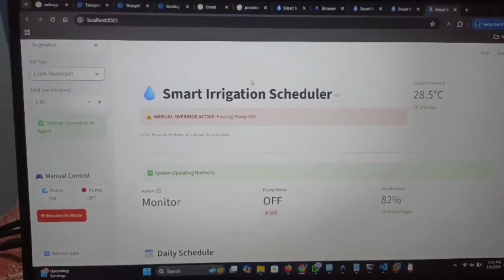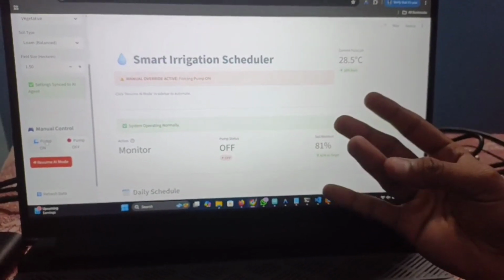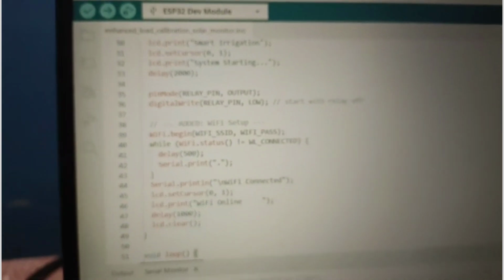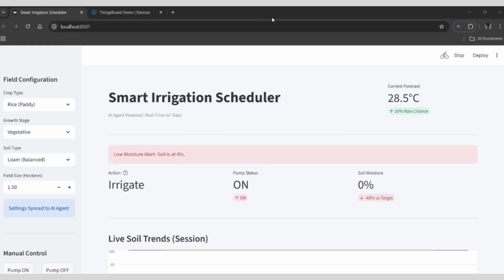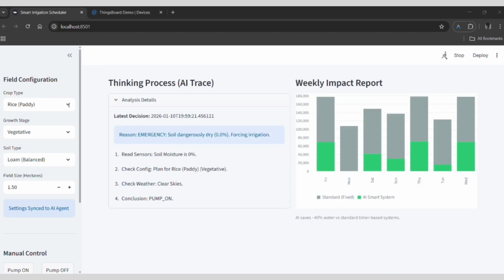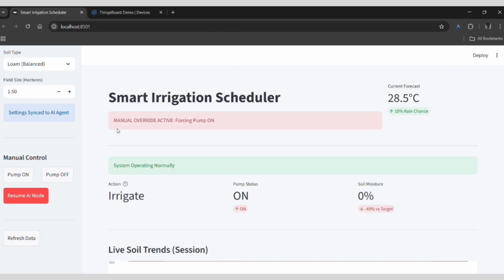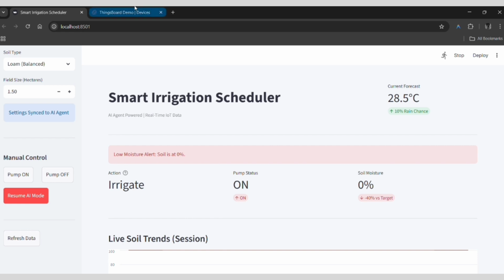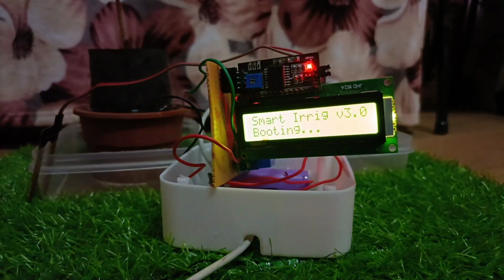AI Driven Irrigation System Open Source Project by Tech Titans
Smart Irrigation Scheduler and Water Saver is an AI-powered intelligent irrigation system developed for the AI Ignite Hackathon, aimed at optimizing agricultural water usage and improving crop health. The system combines IoT sensing, agentic AI decision-making, and cloud-based control to deliver precise, data-driven irrigation.

The solution continuously monitors real-time soil moisture using an ESP32-based IoT device and integrates crop-specific water requirements with hyper-local weather forecasts. An AI decision agent dynamically determines irrigation needs, ensuring water is applied only when necessary and automatically skipping irrigation before rainfall.

The system follows a hybrid control architecture, where irrigation motors are controlled locally through a relay while also supporting cloud-based overrides via ThingsBoard. A live dashboard enables real-time monitoring, manual control, and configuration of crop type, soil conditions, and field size.

To quantify impact, the platform generates weekly water usage reports, comparing smart irrigation against traditional fixed-timer methods, clearly demonstrating water savings and efficiency gains. This project showcases how AI agents combined with IoT and cloud platforms can enable sustainable, autonomous, and scalable smart agriculture solutions.